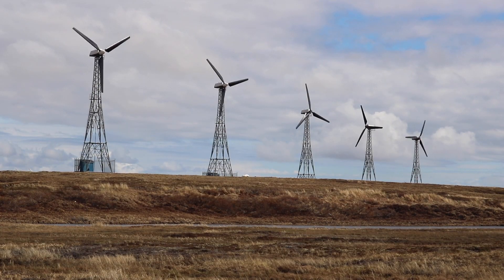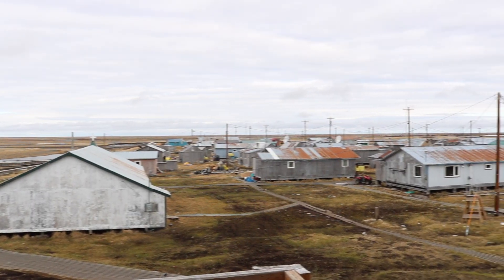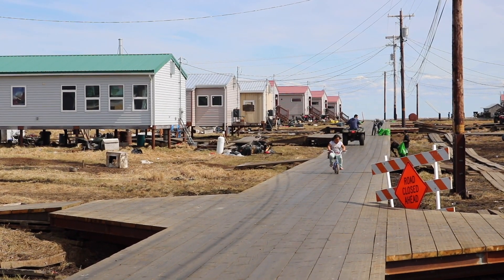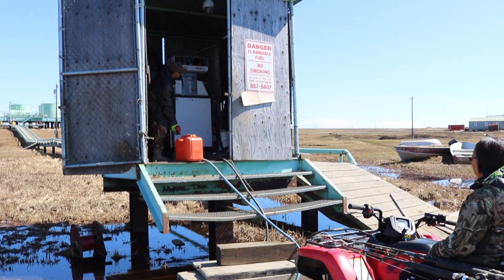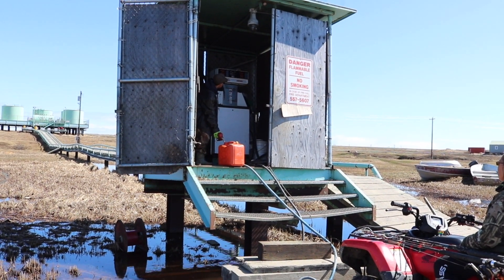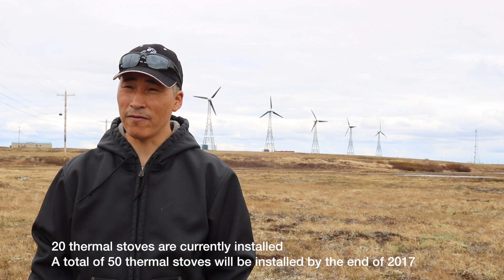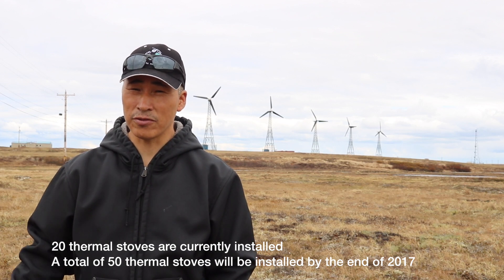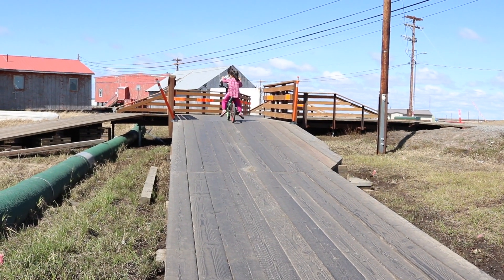Kongiganak - an energy success story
Kongiganak is located on the Yukon Kuskokwim Delta. Their wind-diesel power system designed by Intelligent Energy Systems provides home heating through electric thermal stoves. This provides households with lower home heating and, therefore, more access to traditional food harvesting activities preserving their culture.